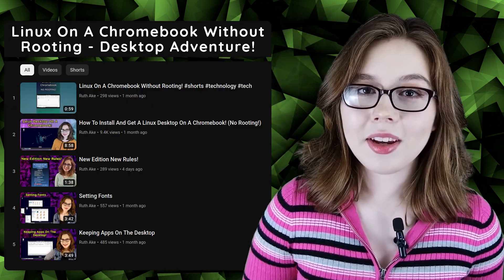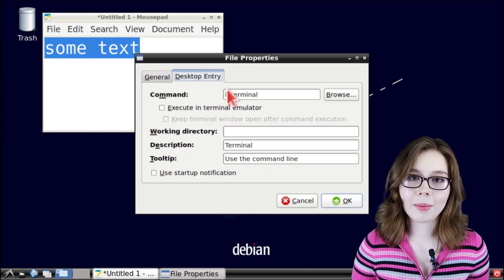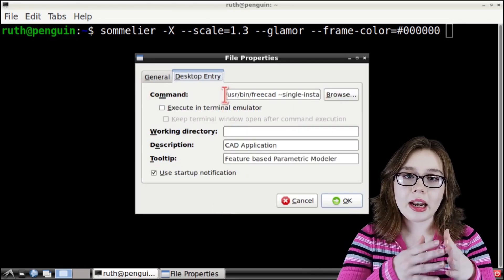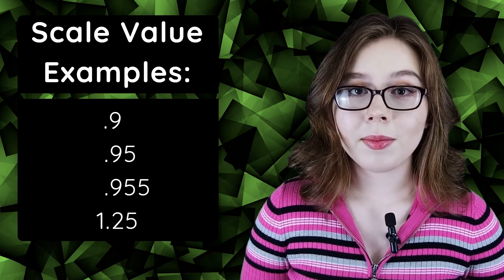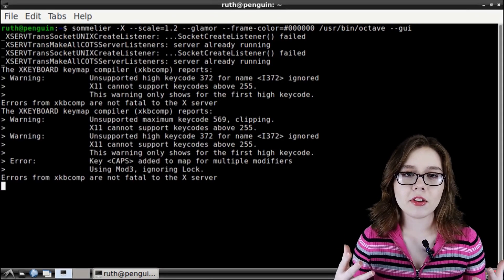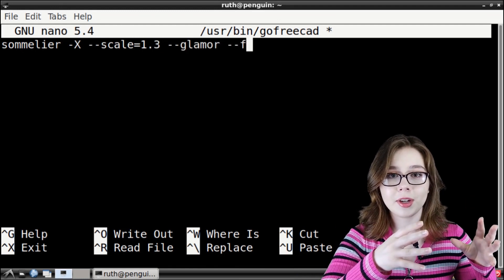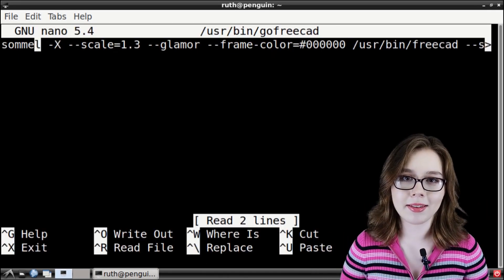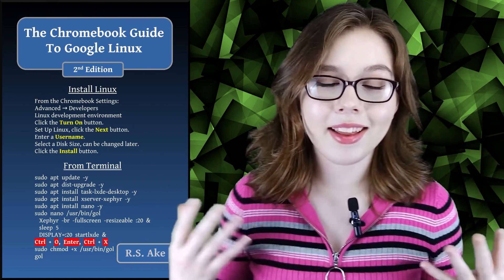Sommelier - Maximize App Performance & Control Scaling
Some applications may not perform well or be scaled quite right inside a Linux desktop on a Chromebook. This video covers how to use Sommelier (a Wayland compositor) to run applications outside the desktop in order to get the maximum performance out of an application as well as control the scaling.

The Chromebook Guide to Google Linux: 2nd Edition (Companion Book)
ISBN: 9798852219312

Chapters:

0:00 Intro
0:16 What Is Sommelier?
0:51 When To Use Sommelier
1:40 Sommelier In The Terminal
3:14 Scaling
3:51 Sommelier Help
4:00 Make App Fullscreen
4:11 Troubleshooting
5:06 Sommelier Script
7:03 Edit Sommelier Script
7:22 Sommelier Launch Command
8:22 Companion Book
8:29 Outro

Enjoy the desktop!!